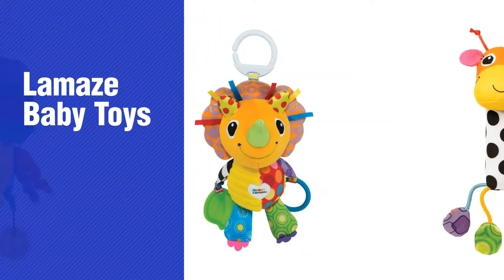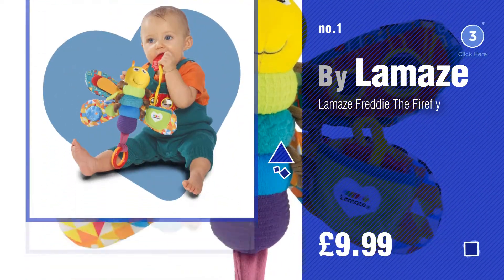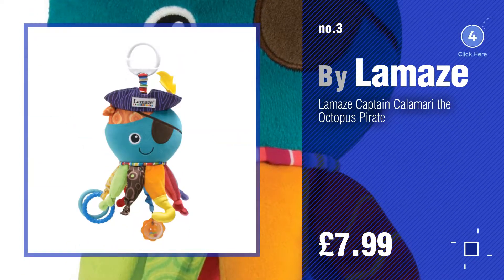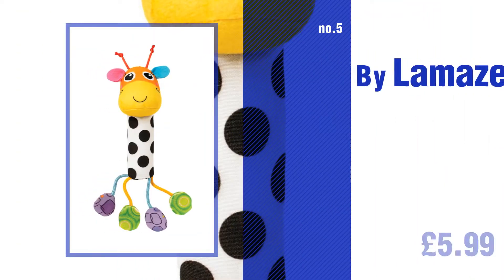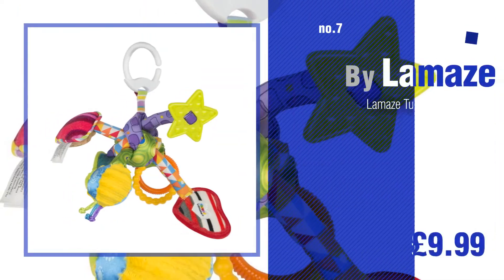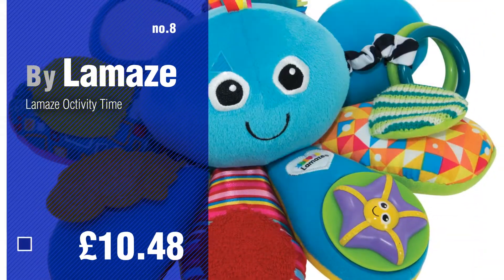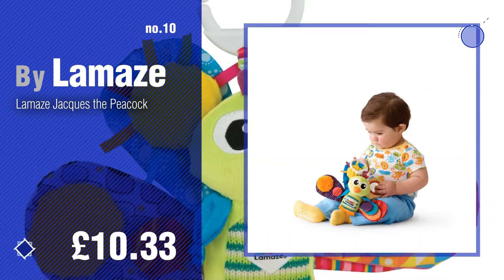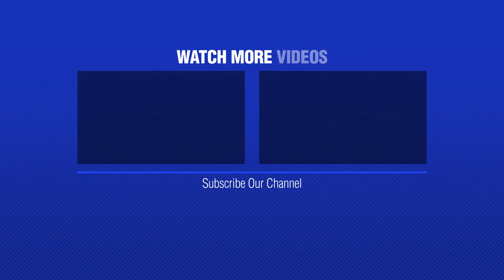Lamaze Baby Toys, Uk Top 10 Collection // New & Popular 2017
New! 2019 Black Friday / Cyber Monday Pushchair & Pram Toys Deals and Updates.

Black Friday / Cyber Monday Lamaze Freddie The Firefly by LAMAZE

Black Friday / Cyber Monday Lamaze Tilly Twinklewigs Clip On Pram and Pushchair Baby Toy by Lamaze

Black Friday / Cyber Monday Lamaze Baby Spielzeug Captain Calamari, die Piratenkrake Clip & Go - hochwertiges by Lamaze

Black Friday / Cyber Monday Lamaze Daisy Dino Clip On Pram and Pushchair Baby Toy by Lamaze

Black Friday / Cyber Monday Lamaze Giraffe Cheery Chimes - Multi-Coloured by Lamaze

Black Friday / Cyber Monday Lamaze My Friend Emily Clip On Pram and Pushchair Baby Toy by Lamaze

Black Friday / Cyber Monday Lamaze Tug & Play Knot by Lamaze